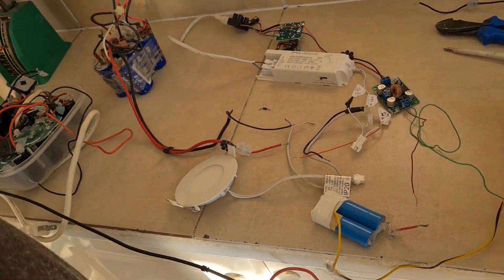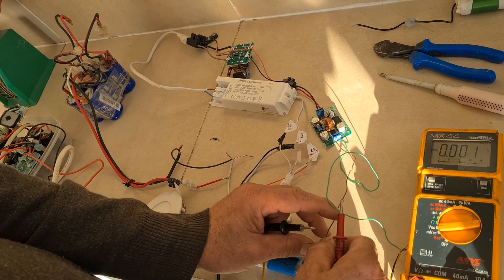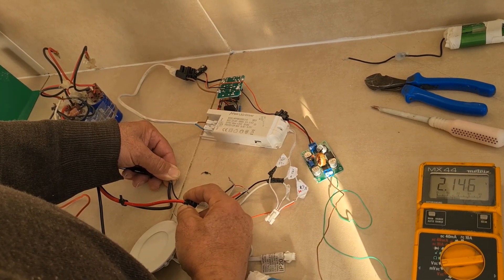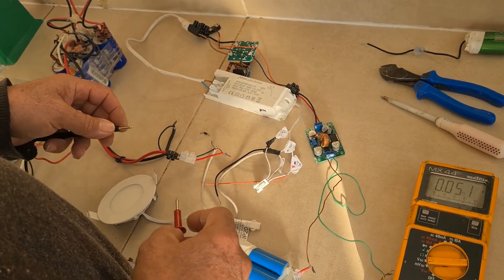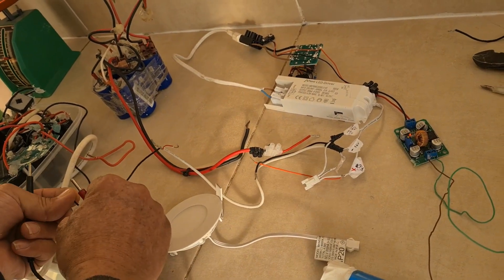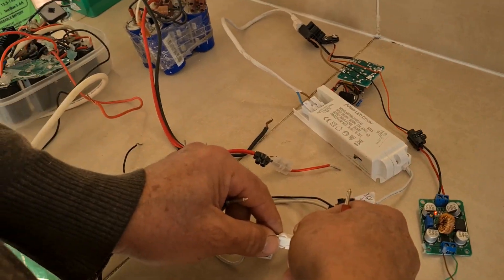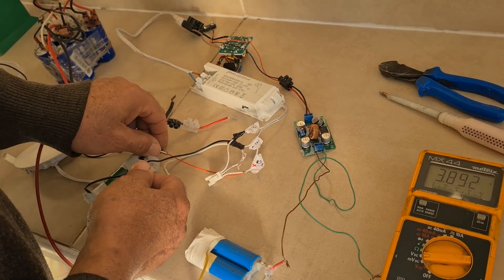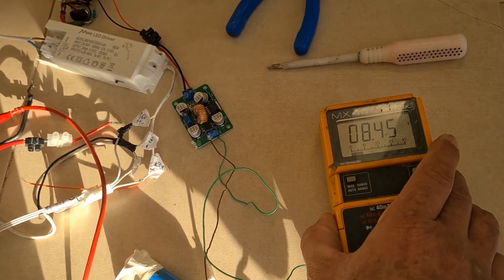Charging a supercapacitors and run capacitor bank in an unusual way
Video made by request in the comments.
In this video we charge a bank of supercapacitors 2.7V each 350 Farad DC cells from 2 tiny batteries. The bank requests a lot of current to be charged but the unique circuit is doing it very smoothly. You can also see in the previous video how we charge a 18Ah battery from a 3.7V battery. It is an interesting circuit.